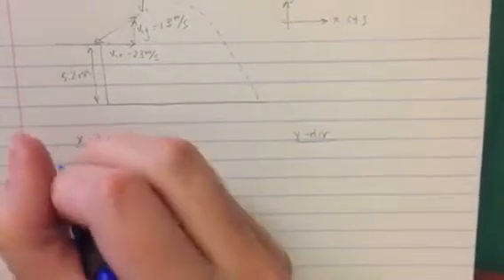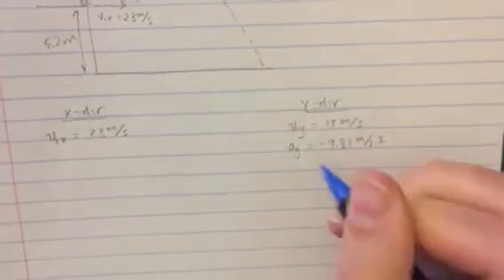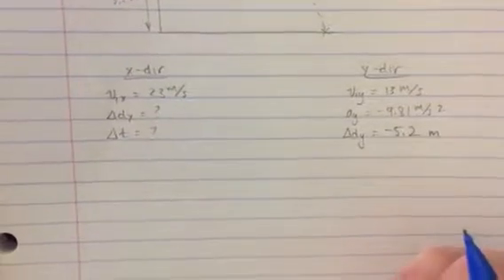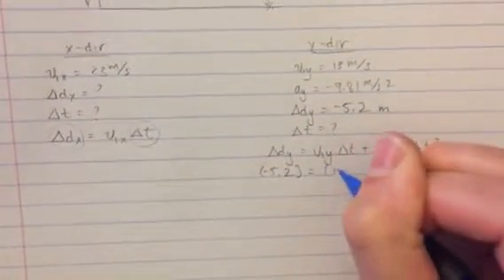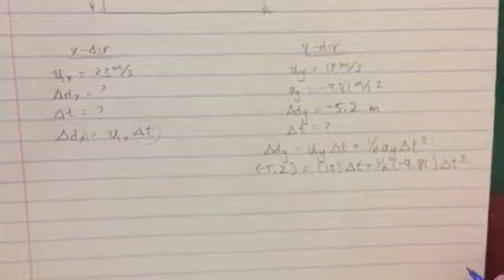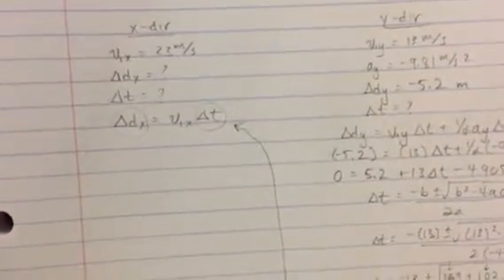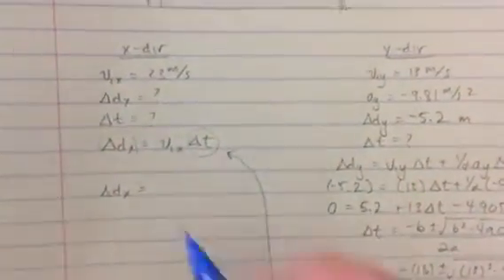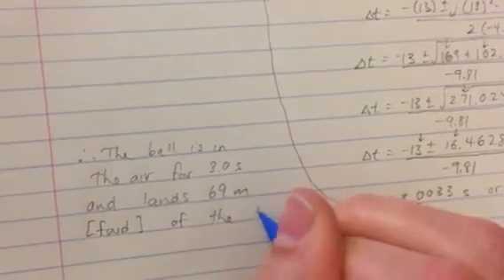Projectile Motion Example 1 (Golf Ball)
This is the first example from today's note on projectile motion. This one involves a golf ball.